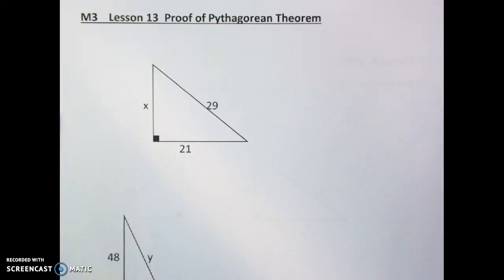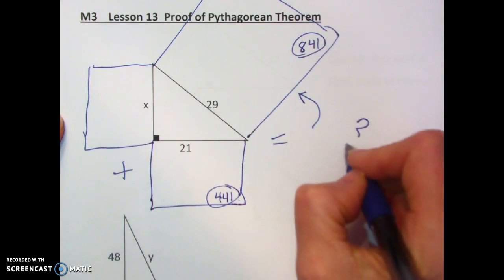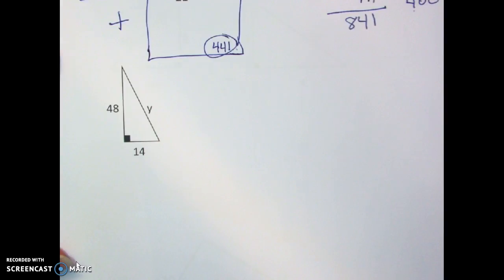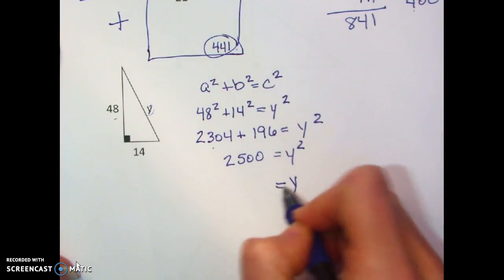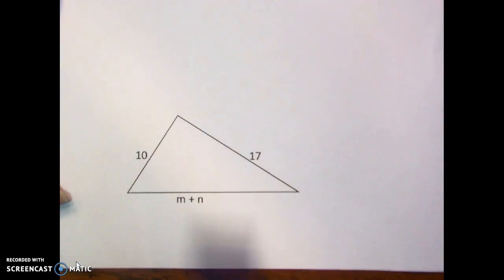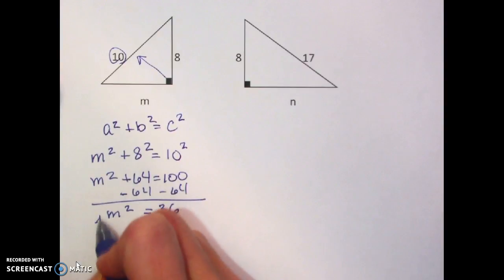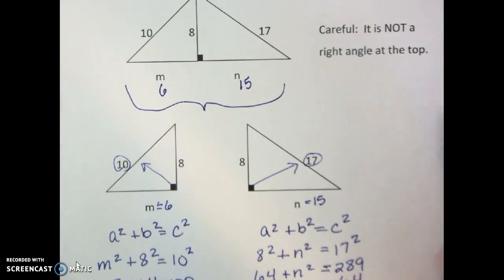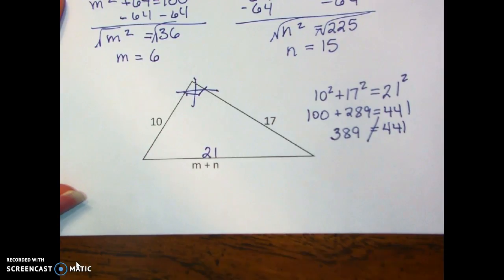Module 3 Lesson 13 Proof of Pythagorean Theorem